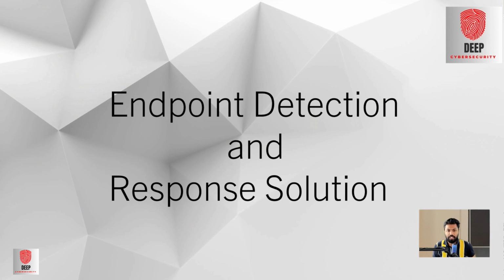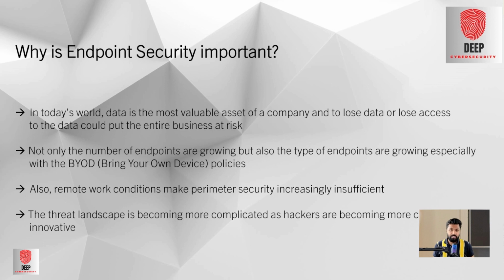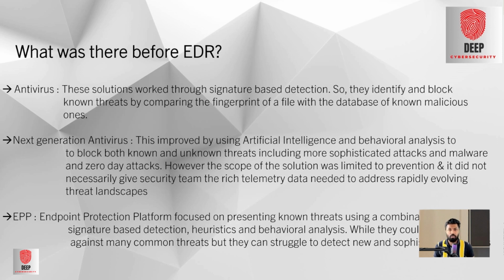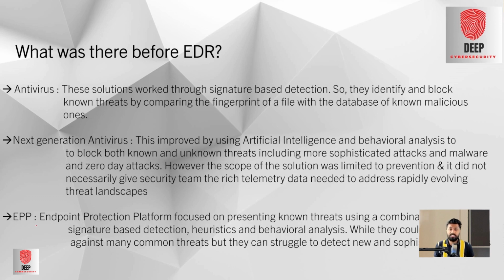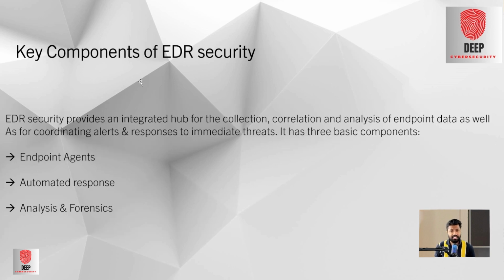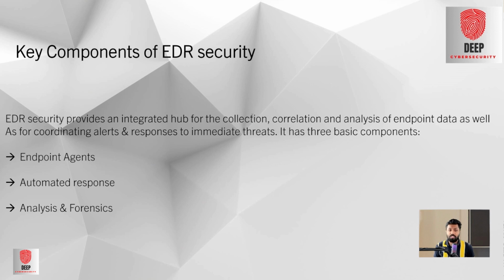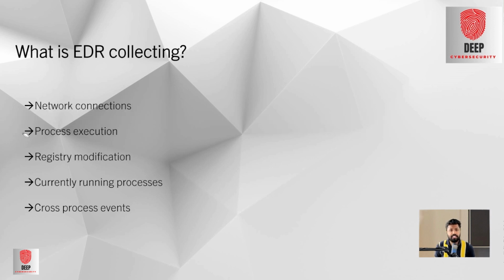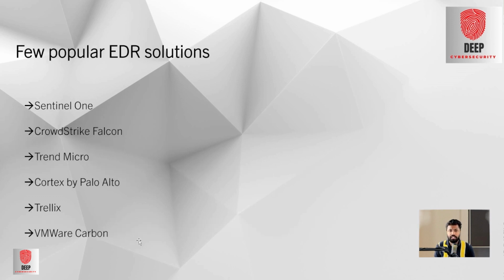What is Endpoint Detection and Response? | EDR | Cybersecurity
This video is about explaining about Endpoint Detection and Response Solutions. I have explain from the very basics, what was there before EDR, why it is important, what are its functionalities, advantages and also a lot more. This channel is all about sharing knowledge in cybersecurity. I will create more videos on various topics. I will try to answer those comments. Thank you for your time.

Timecodes
0:00 - Intro
0:12 - Short Intro on Myself
1:24 - What are endpoints?
2:03 - Whatis Endpoint Security?
2:45 - Why is endpoint Security important?
4:05 - What was there before EDR?
5:24 - What is EDR?
6:43 - Key components of EDR
8:39 - What is EDR collecting?
9:21 - New EDR capabilities
11:16 - Popular EDR Solutions